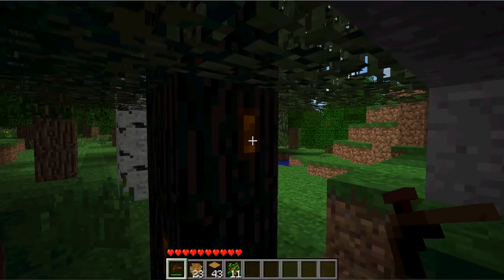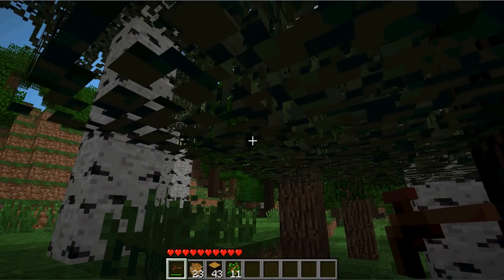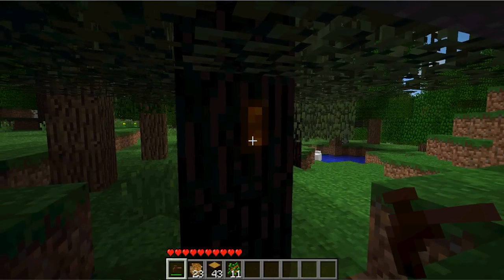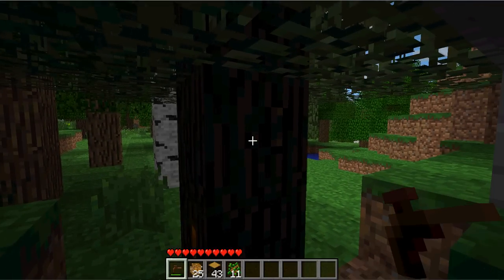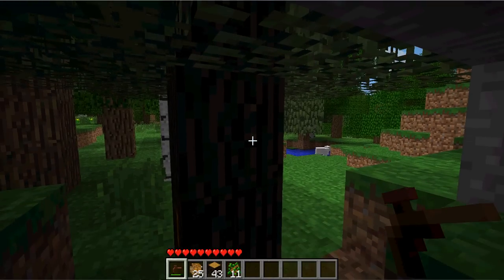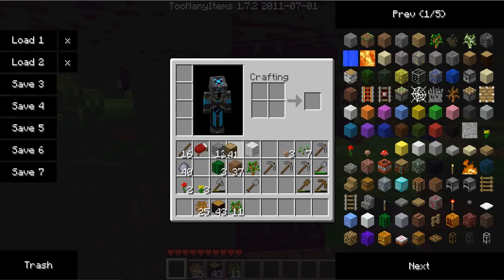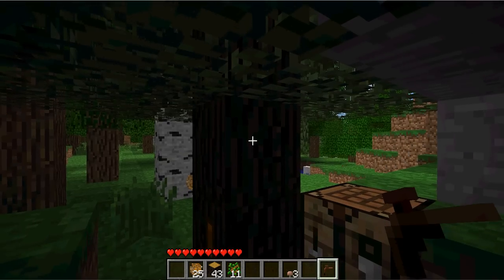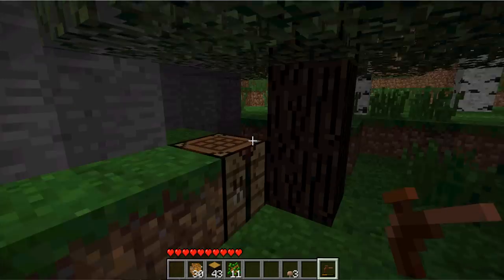Industrial Craft 2 Rubber Trees and Sticky Resin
So there weren't any toturial vids out there yet, not too much information on the wiki. So I thought why not make some fast and easy toturials and info vids about the new features and major changes of Industrial Craft 2 Mod

from this page you can download Industrial Craft 8.55 or Industrial Craft 2 BETA